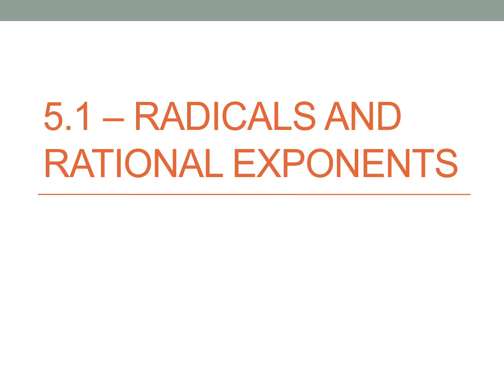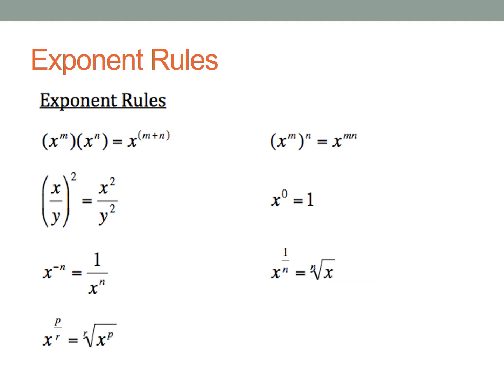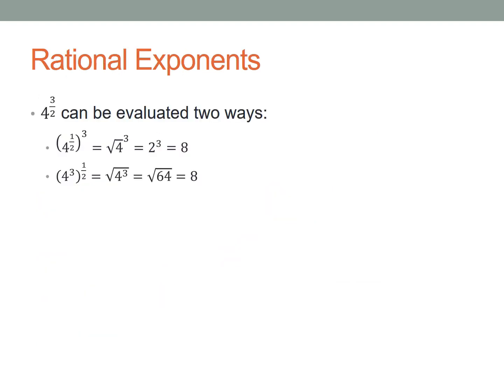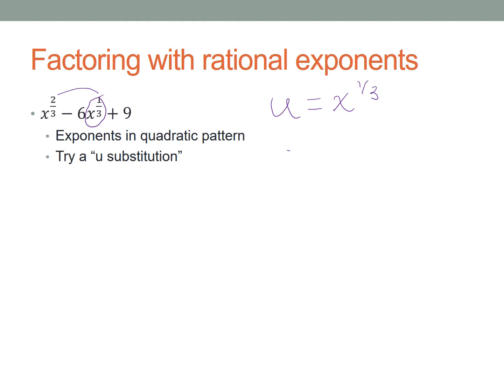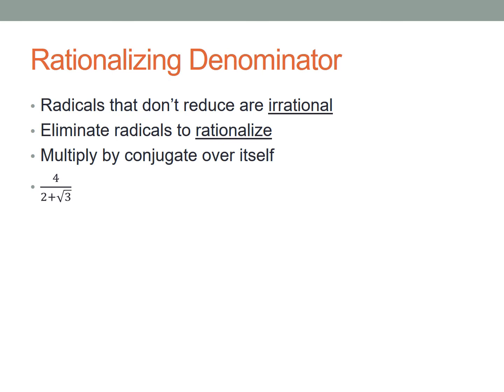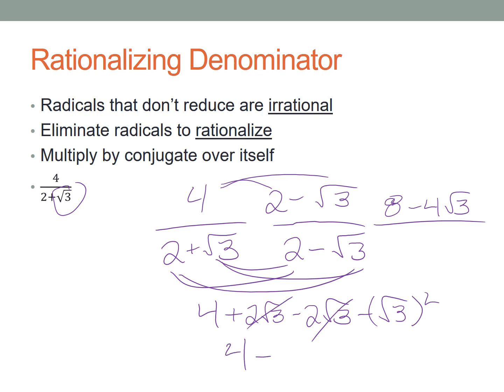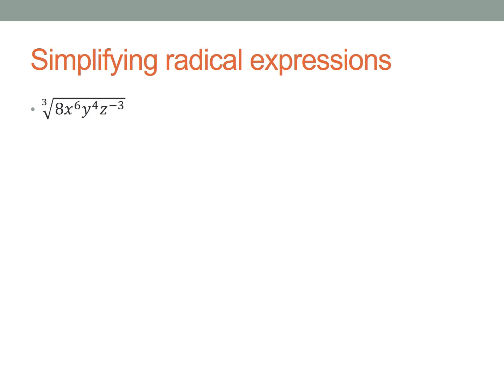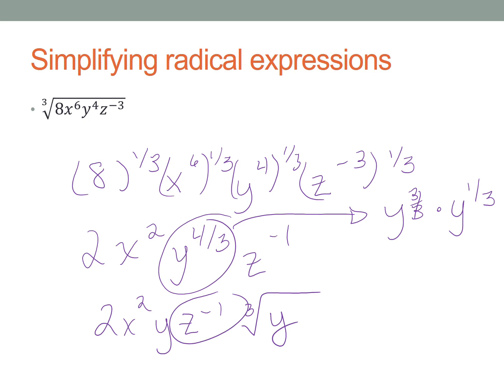5.1 Notes - Exponents and Radicals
Review of exponent and radical rules, rational exponents, simplifying exponential and radical expressions, and rationalizing denominators